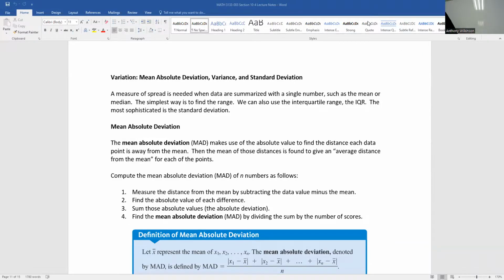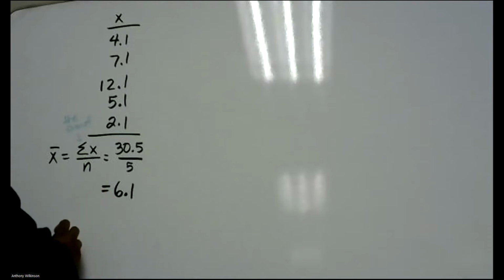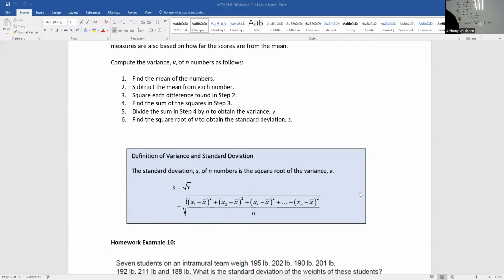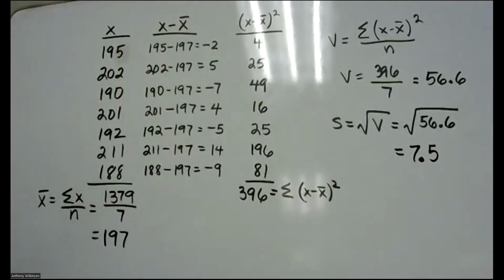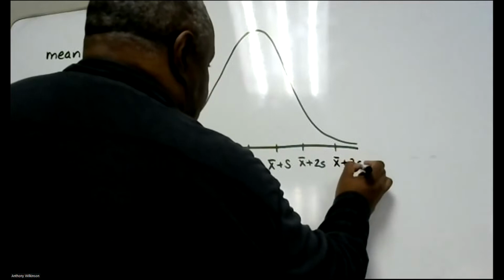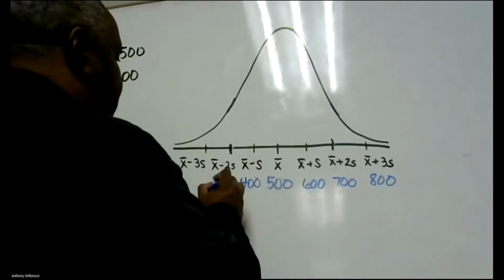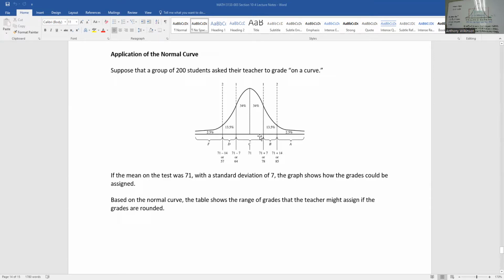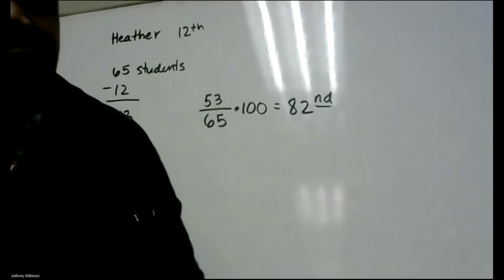MATH 3133 Section 10.4 Measures of Central Tendency and Variation Part 3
This video is Part 3 of Section 10.4 Measures of Central Tendency and Variation